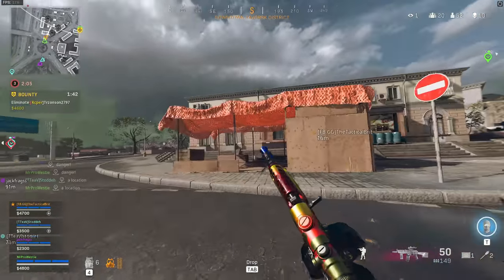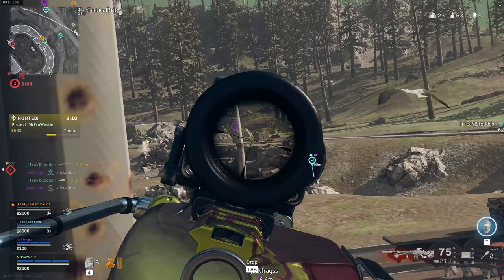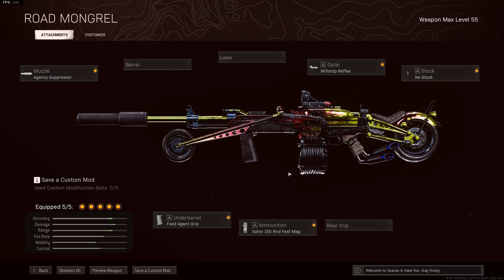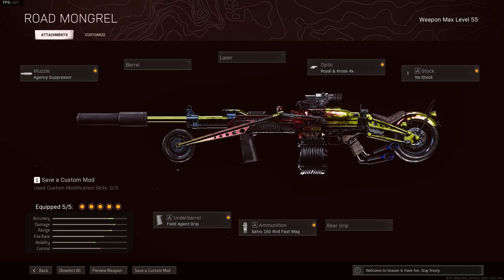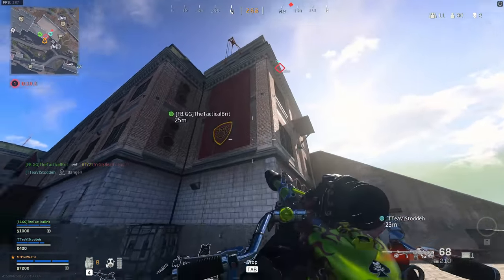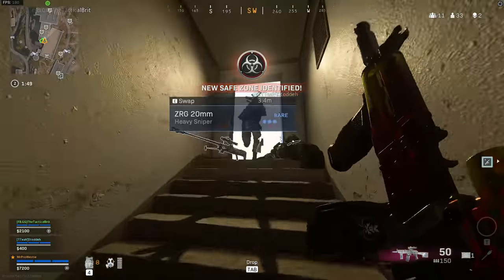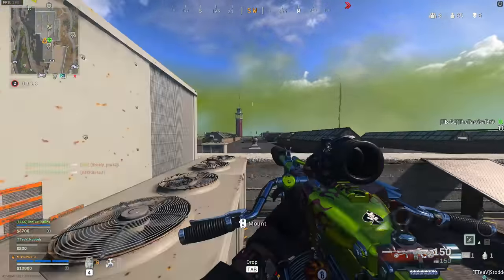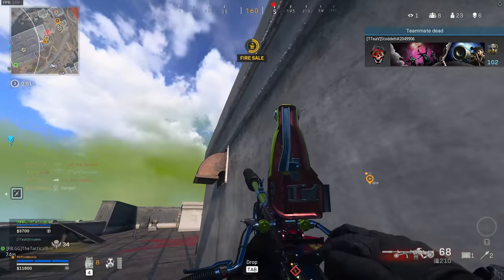Using the NEW MOTORCYCLE GUN on Warzone Rebirth! (Stoner Mastercraft Blueprint)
Today we're using the new Motorcycle gun on Warzone Rebirth, which is a Stoner Mastercraft blueprint! It's one of the most wacky weapon blueprints that has been added to Warzone so far, but you have to make a couple of changes to it for work well on Rebirth.

This channel is all about FPS gameplay, sniping, tips & tricks and guides! At the moment I'm really enjoying playing Call of Duty Warzone whilst we wait for Battlefield 6 gameplay, details and information. I mainly do Battlefield 5 gameplay and Battlefield sniping on all the different games: Battlefield 5, Battlefield 1, Battlefield 4 and Battlefield 3. I often play solos, duos, trios and squads. I have over 1000 hours experience in every Battlefield and I hope to play more FPS games in 2021. I hope you enjoy my sniper gameplay and Warzone gameplay as much as I do making it.